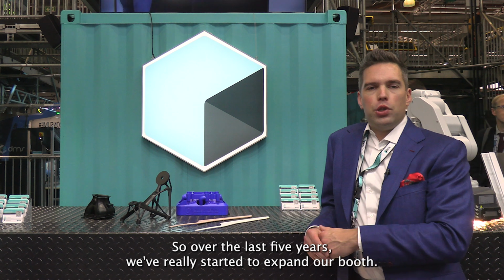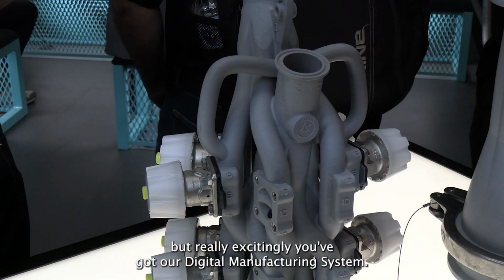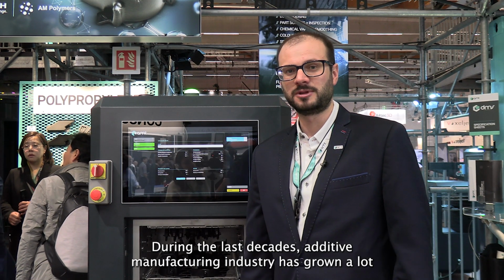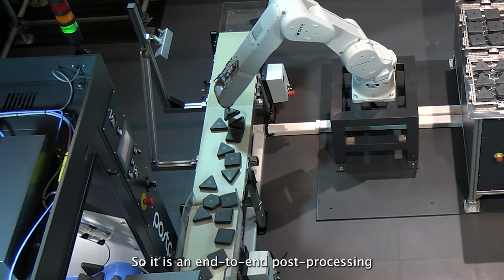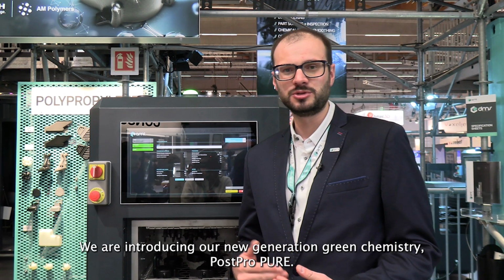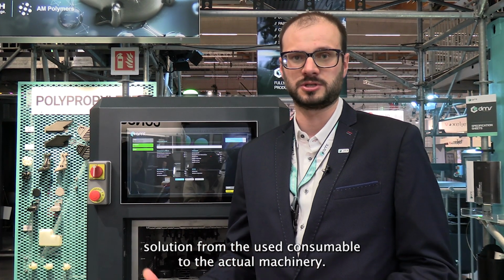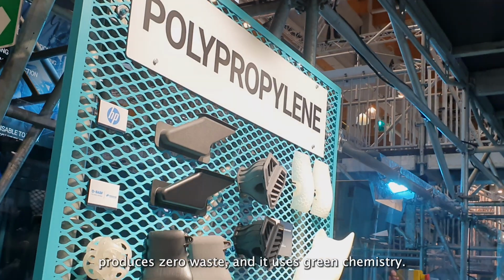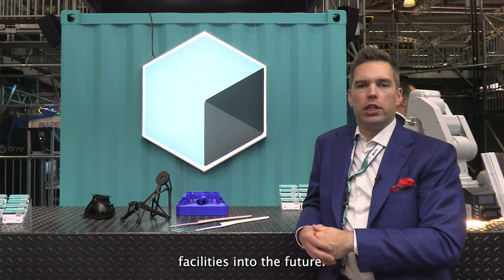How AMT's Digital Manufacturing System Improves Post-Processing in AM | Formnext 2022 | 3Dnatives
Don’t miss our exclusive interview with AMT. We went over their Digital Manufacturing System (DMS) to understand the importance of automation in post-processing processes.  We had the chance to talk with Joseph Crabtree, Founder and CEO, and Dr. Konstantin Rybalcenko Global Head of R&D, at AMT.

AMT is a leading developer of post-processing solutions for additive manufacturing. Its mission is to make the technology a viable alternative to traditional manufacturing through its range of automated post-processing solutions, called PostPro.

3Dnatives’ YouTube Channel provides you with the latest news on 3D printing & exclusive coverage of the various additive manufacturing shows, events and fairs around the world!
3Dnatives is an online media and leading source for all things 3D printing related with more than 1 million readers per month. Every day, you will find the latest news, interviews, guides and more on the revolution that is 3D printing published on 3Dnatives.com